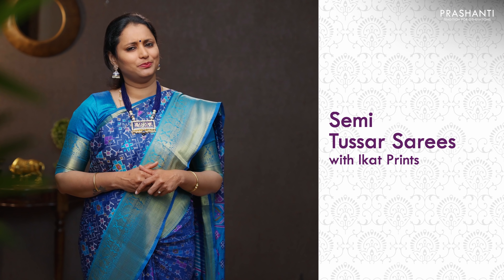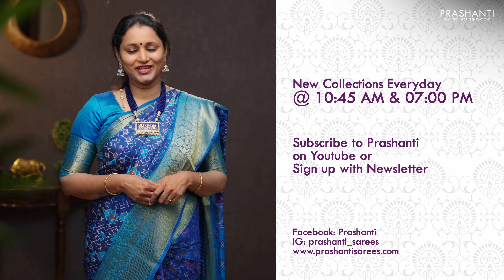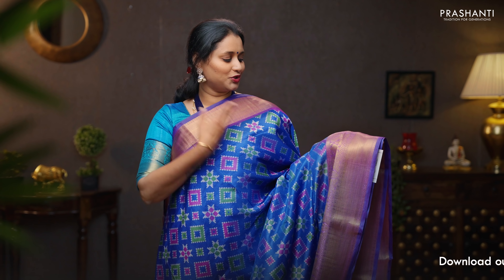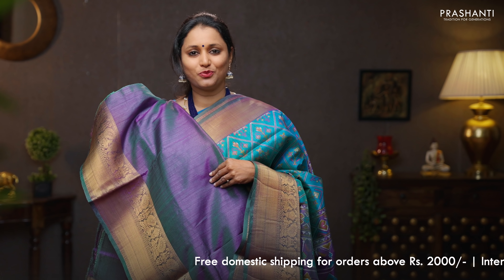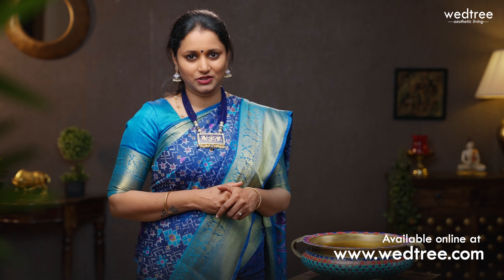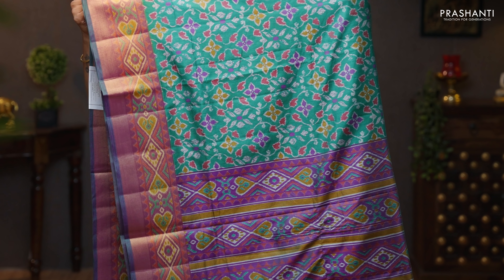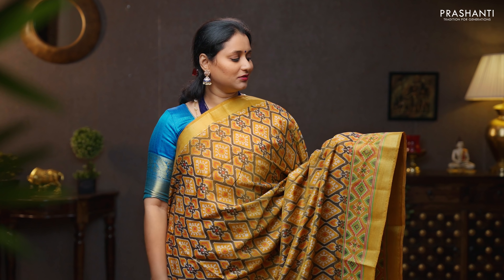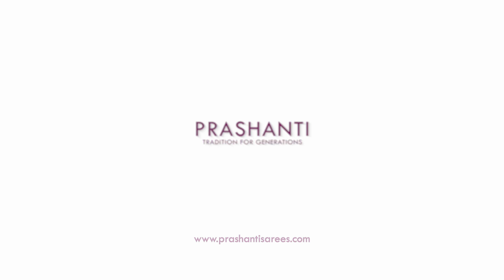Semi Tussar Sarees by Praashanti | 16 January 2022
Wedtree's Product of the day - Brass Urli with stone work available

For the adventurous, exploratory and sassy women who love to set trends wherever they go, the semi tussar sarees are the best bet to experiment on. You can wear these to your work and still not garner unnecessary attention. It is like having your own dash of the rainbow to carry around amidst the uneventful setting of the office environment.

If you are a die hard fan of sarees, these weaves with Ikat prints will love you as much as you love them. They offer comfort, ease of walking and sitting, simplicity in draping and effortless maintenance. For an avalanche of colours and designs, visit Prashanti sarees to take your pick..